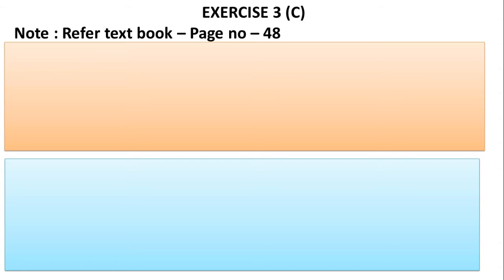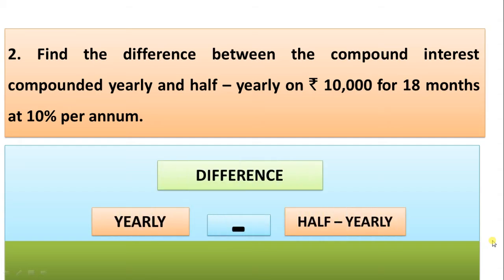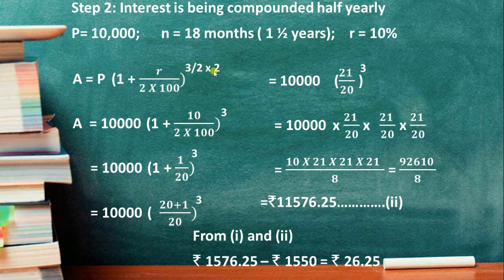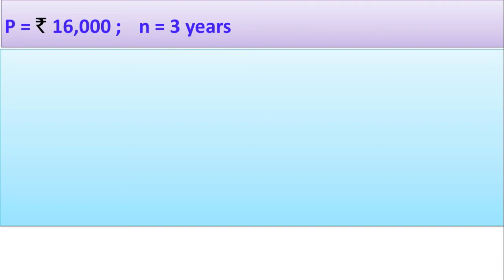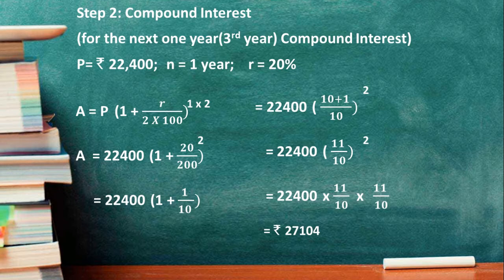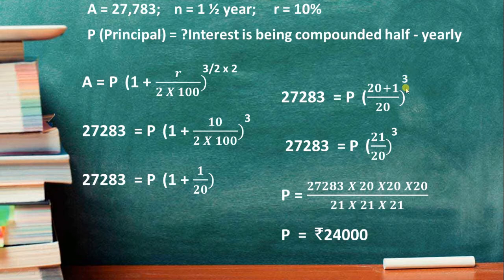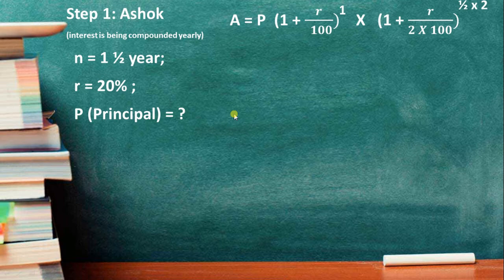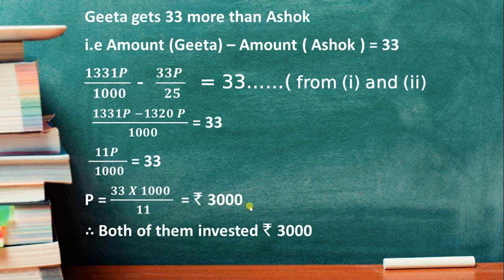ICSE CLASS 9 COMPOUND INTEREST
Exercise 3(C) - 1 to 5